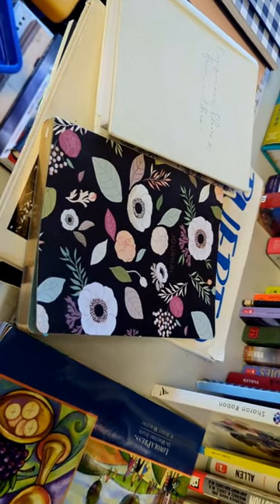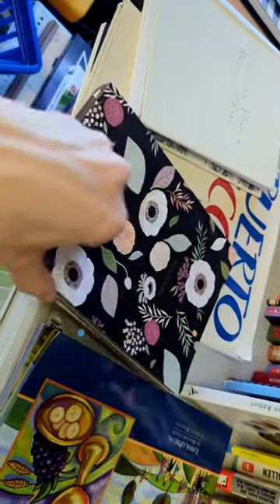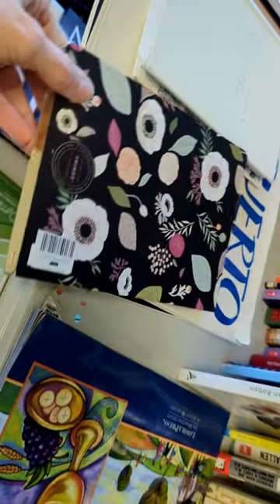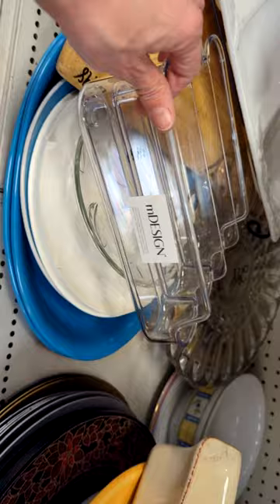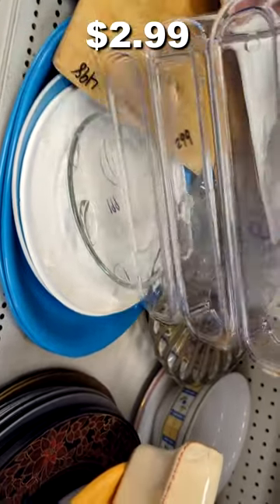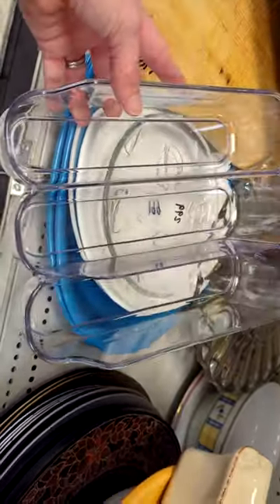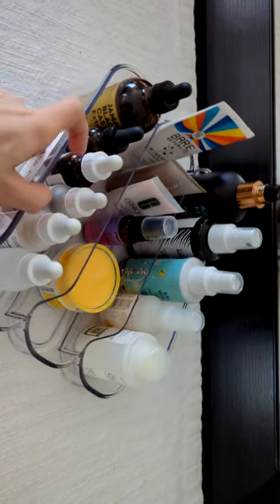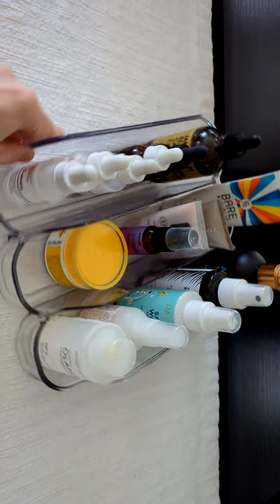USEFUL GOODWILL THRIFT SCORES!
There are beautiful, unique and inexpensive secondhand treasures just waiting for you. These items can be found at your local goodwill, Salvation Army and other thrift stores in your area. Thrifting can be a challenge but very rewarding and worth the hunt! Some of my favorite things to thrift for are home décor items, name brand clothing, vintage items and anything unique or handmade!